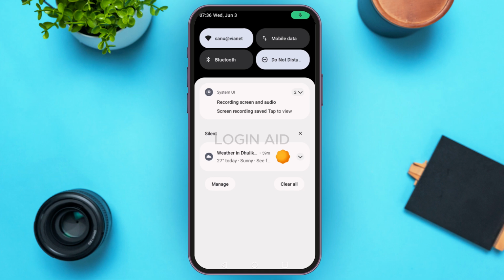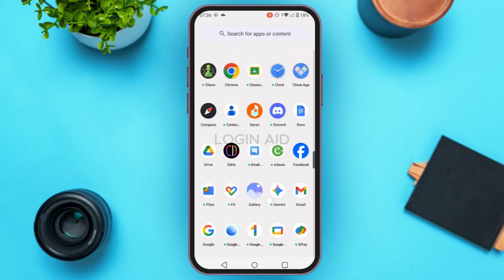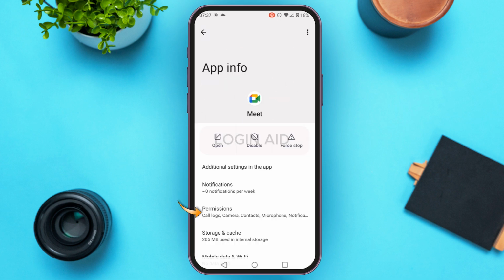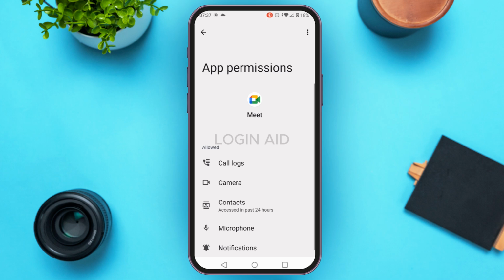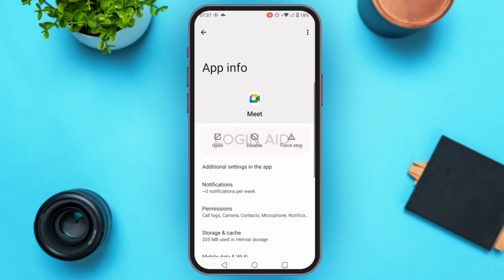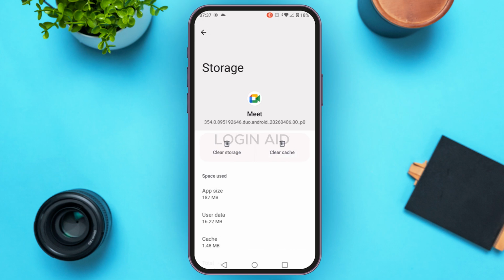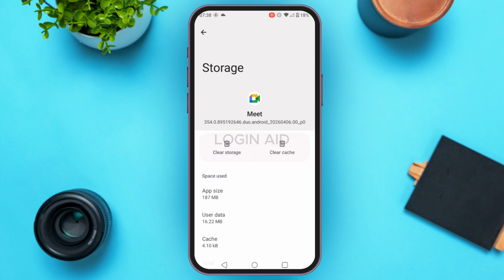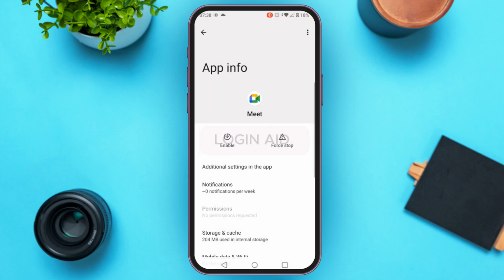How To Fix Google Meet Microphone Not Working | Fix Muted Mic In Google Meet Video Calls 2026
Do you have an issue with Google Meet not playing sound? We have you covered, so don't worry. This video will teach you how to solve audio problems, check microphone permission, fix a muted microphone in Google Meet, and resolve audio not playing during video calls.